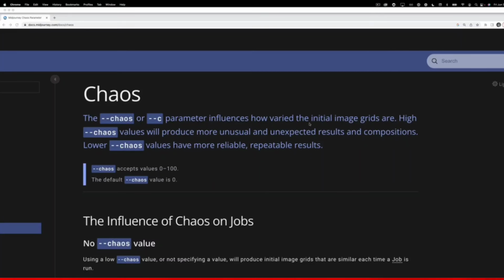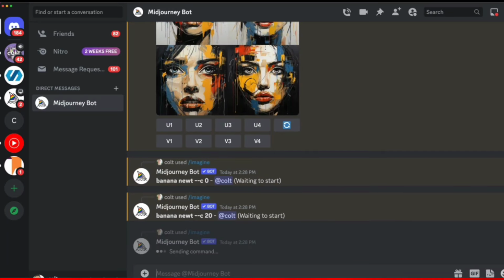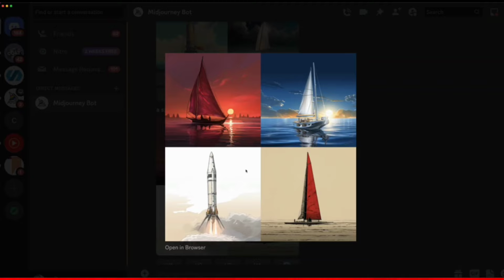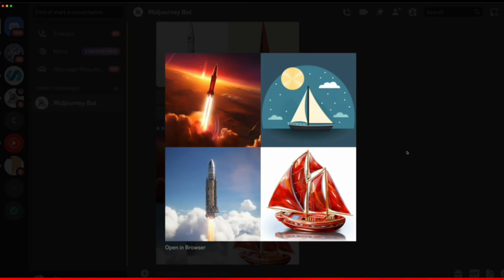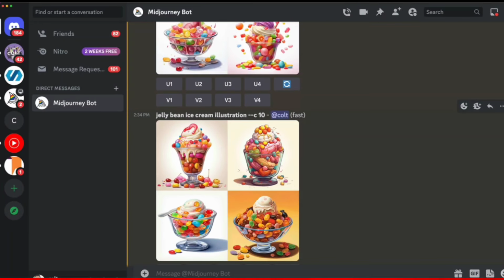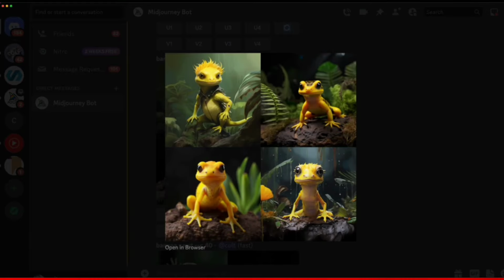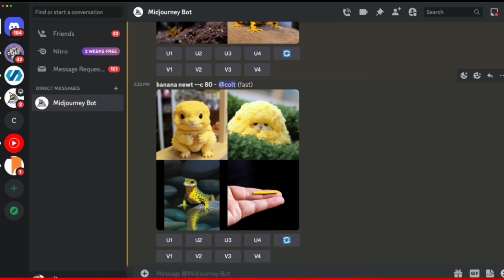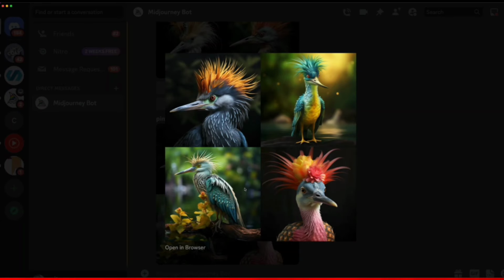Stop Random Results! Fix the Chaos Setting in MidJourney